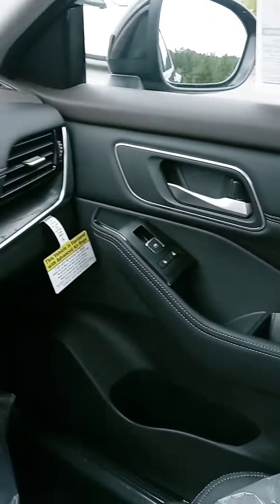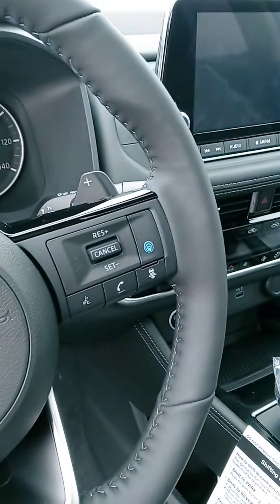Chaniese, how about one of these Rogues?